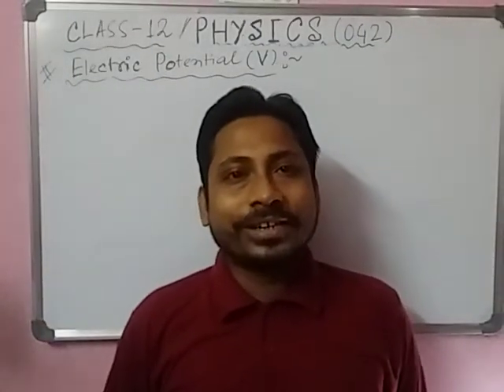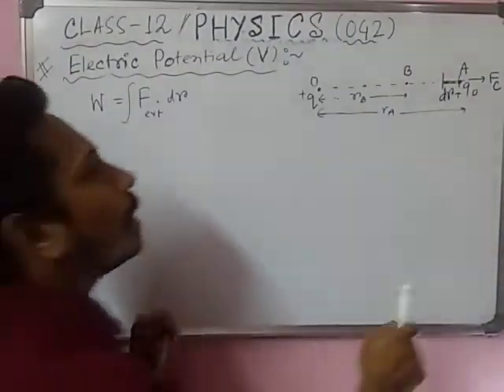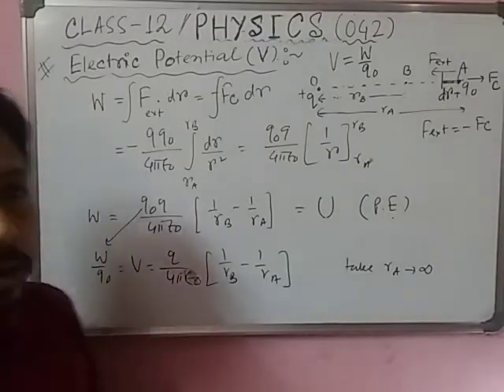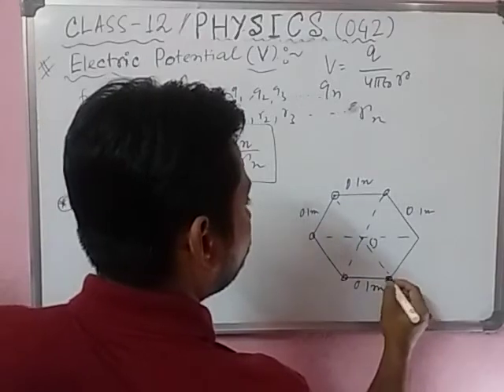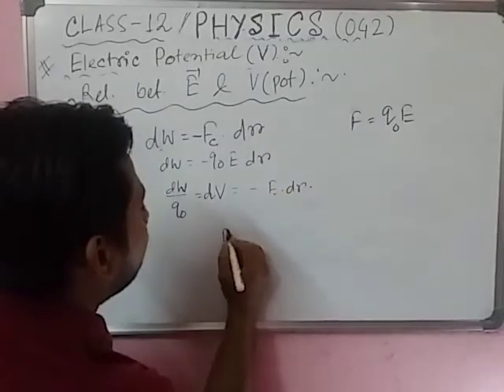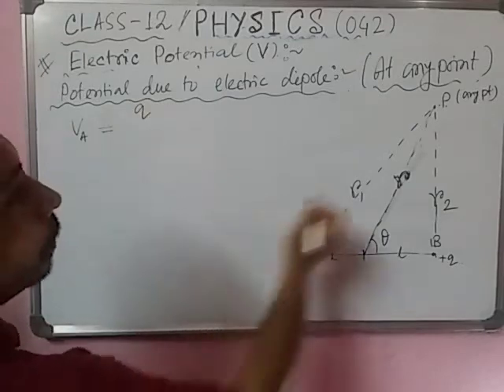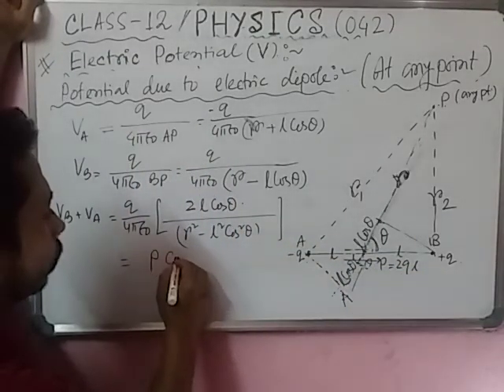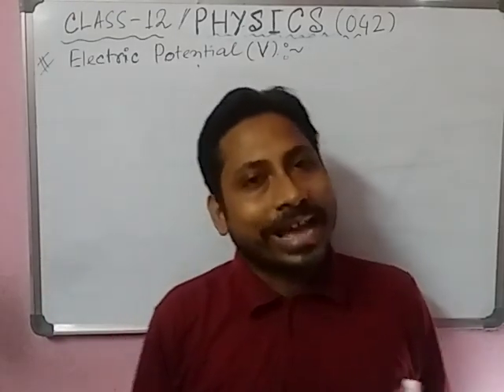CLASS 12 ; PHYSICS; ELECTROSTATICS; ELECTRIC POTENTIALS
CLASS 12 ; PHYSICS; ELECTROSTATICS; ELECTRIC POTENTIALS  ; POTENTIAL DUE TO DIPOLE AT ANY POINT;